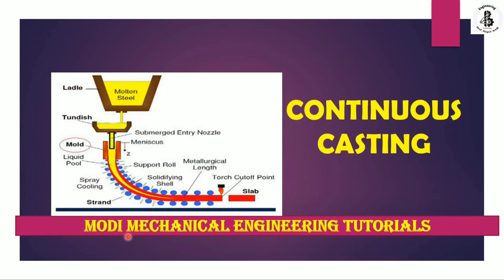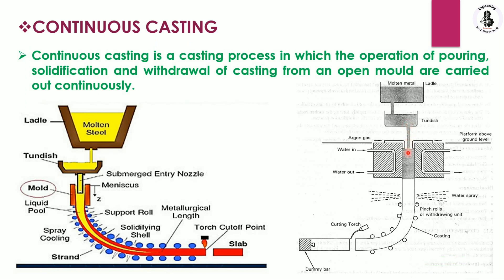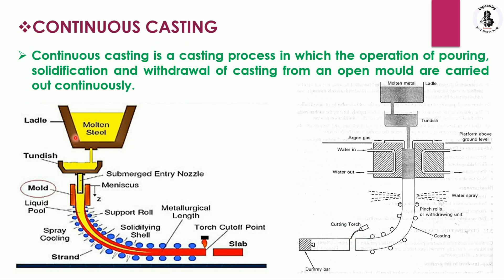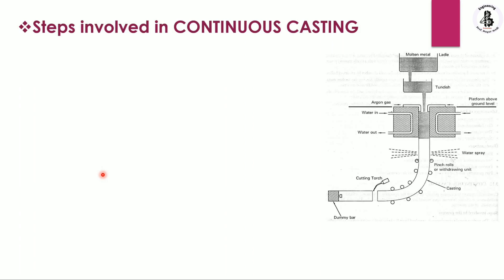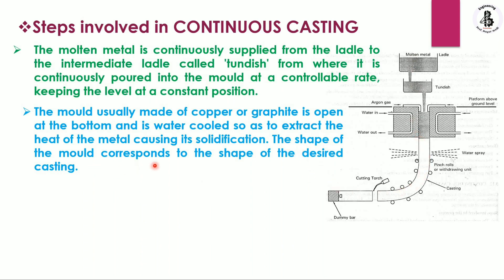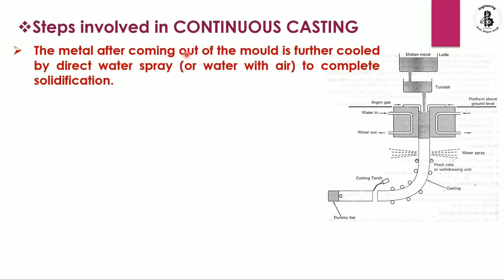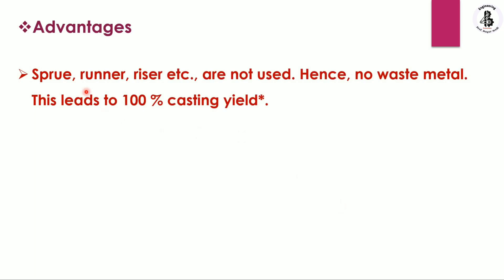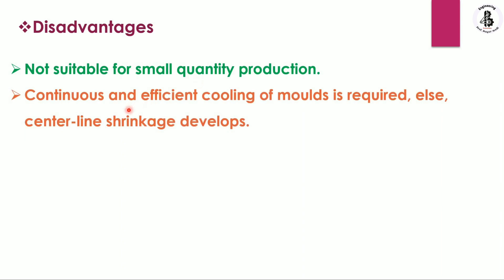continuous casting | continuous casting process | continuous casting explained | steel making